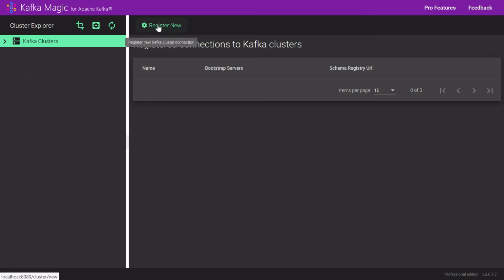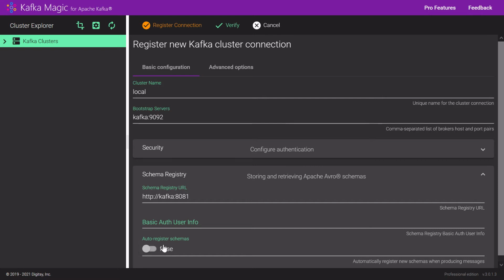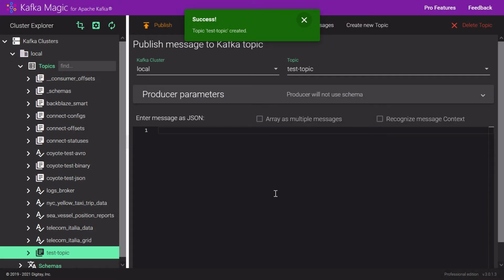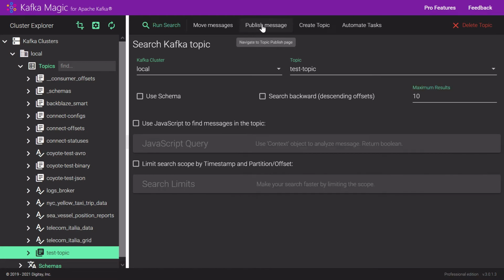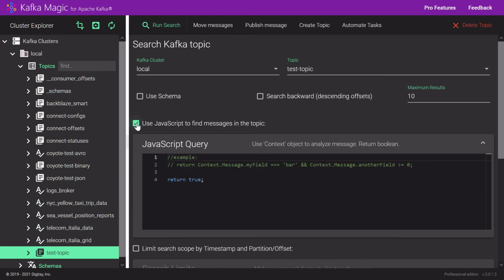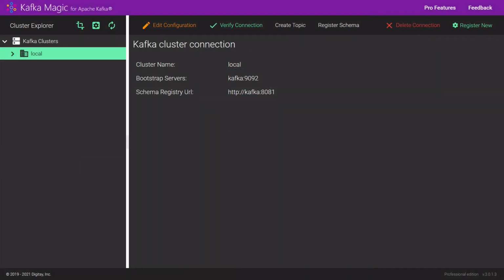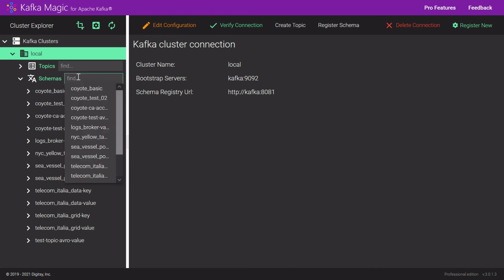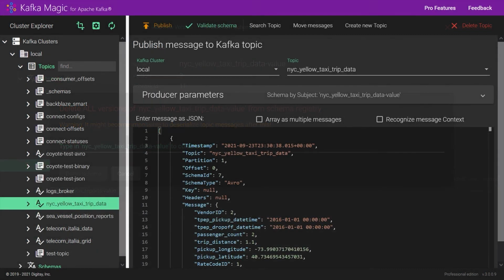Kafka Magic tool: A different way to learn Apache Kafka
Kafka Magic allows you to learn by doing, by playing with all the features offered by Apache Kafka, in a convenient intuitive interface, without bothering you with unnecessary details.
Kafka Magic tool was designed for professionals, working with large Kafka clusters, transferring millions of messages. But because of its friendly interface, it also opens the door into the world of big data processing, for people who are "new" to this technology.
Instead of reading or listening to explanations about topic, partitions, keys, and schemas, you can just try doing everything yourself. What happens if you publish message with a key, or to a specific partition? What if you read from one topic, and publish to another, with different schema? What happens if you change or delete the schema?
This is just an example of what you can do using Kafka Magic, without being an expert in everything Kafka. The best way to learn is to start doing it.